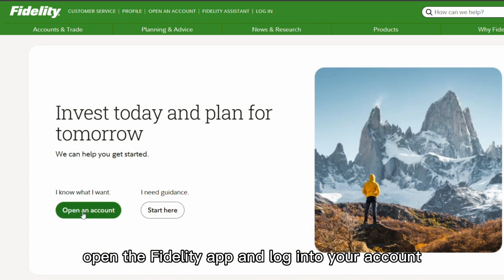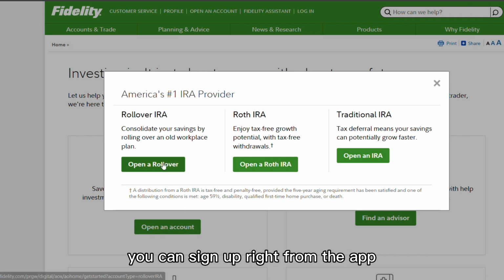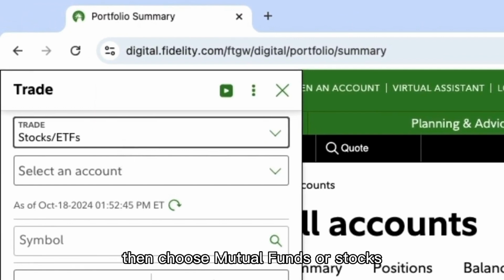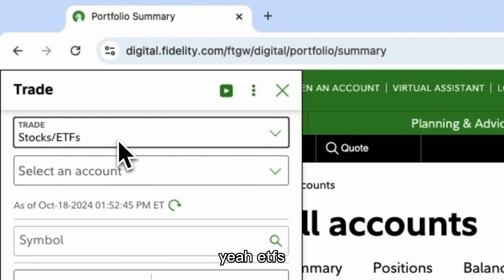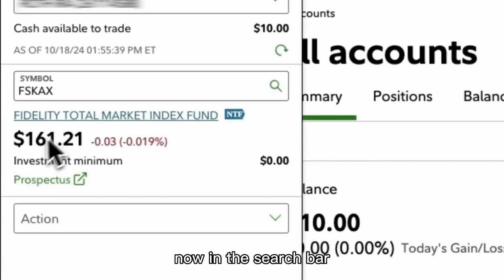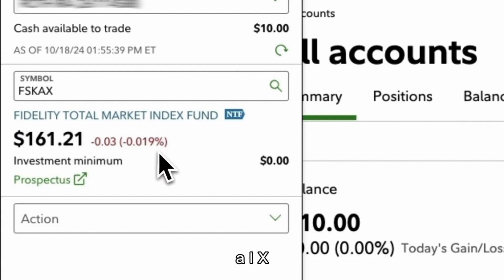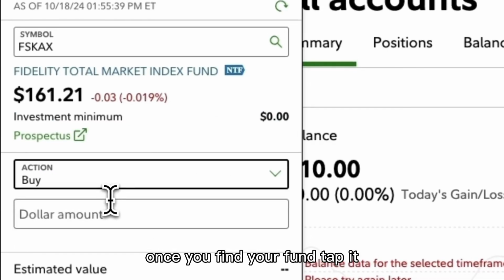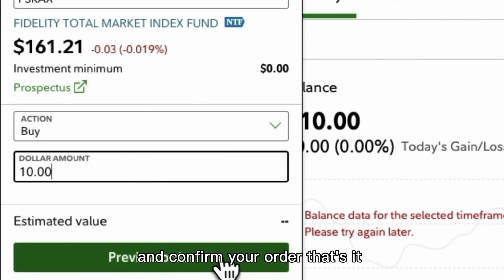How to buy s&p 500 index fund Fidelity app l Double Z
Looking to invest in the S&P 500 index fund using the Fidelity app? This easy-to-follow tutorial shows users in the USA, UK, Canada, France, and Europe exactly how to buy top-performing index funds like FXAIX or SPY using your smartphone.

✅ Step-by-step Fidelity mobile app walkthrough
✅ How to search, select, and buy S&P 500 index funds
✅ Tips for beginners investing in index funds
✅ Perfect for long-term investors and retirement planning